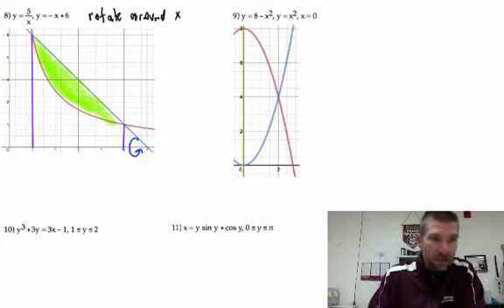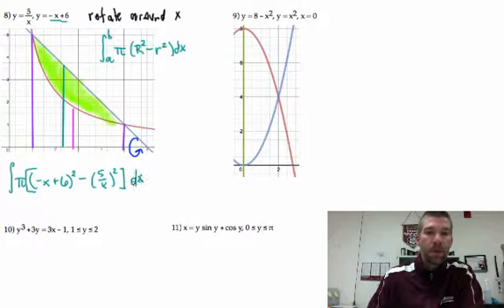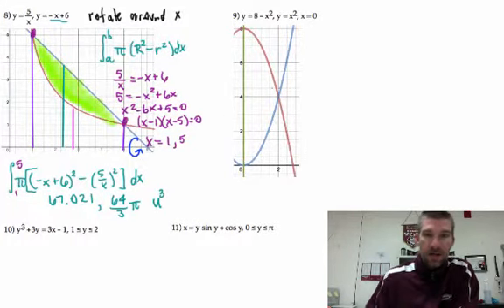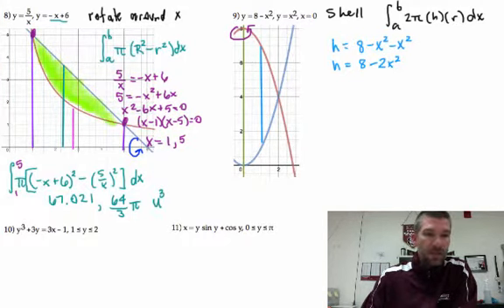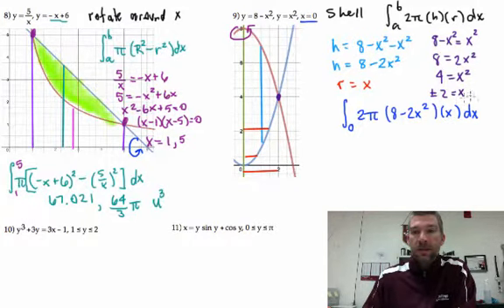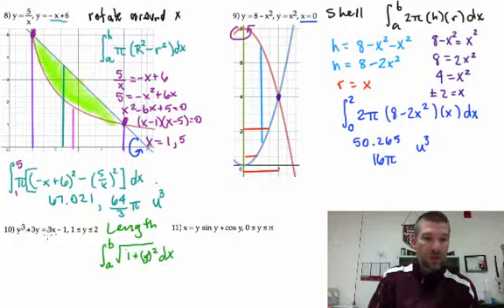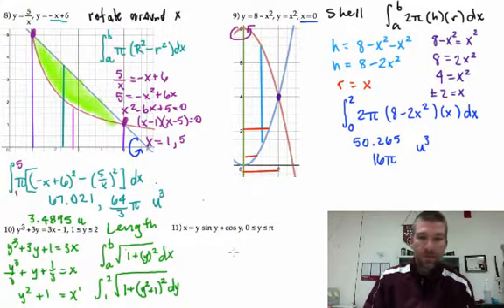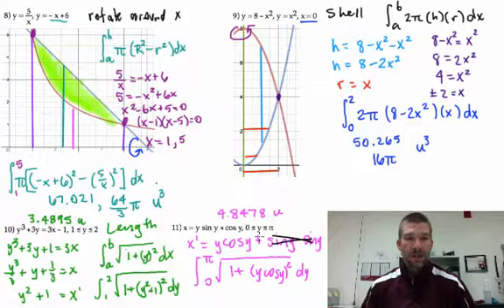Calculus - 7.1-7.5 Review 8-11: Washers, Shells, and Arc Length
These are questions from a test review over applications of integrals.  All problems are set up then solved by a calculator.  Exact answers are given for students who need to solve by hand. This lesson will focus on using washers and shells to find volume and using the arc length formula to find the length of a curve.